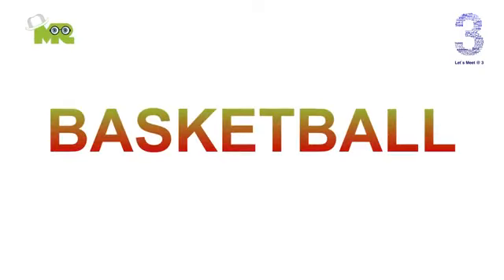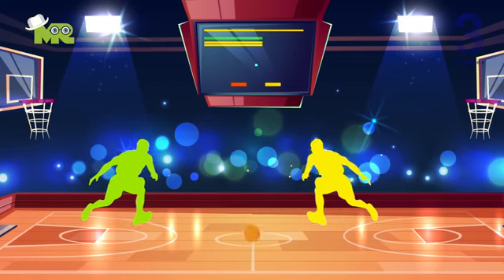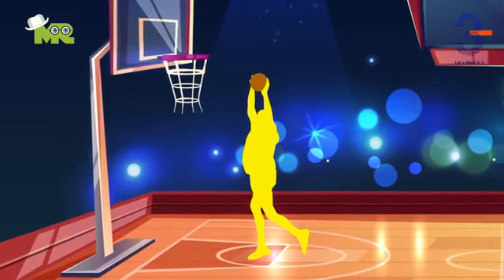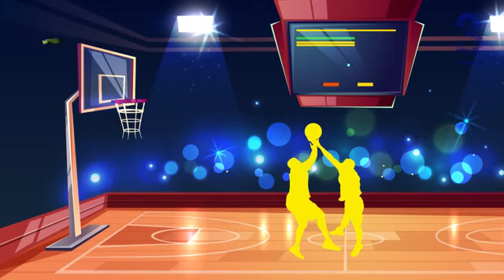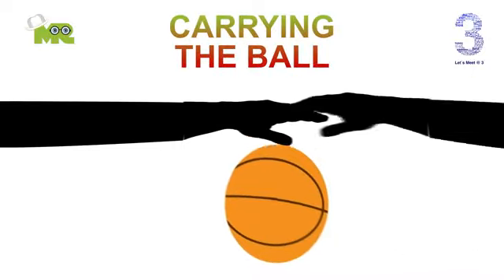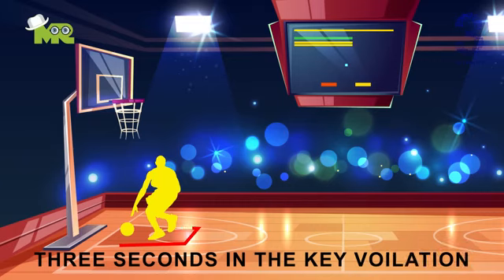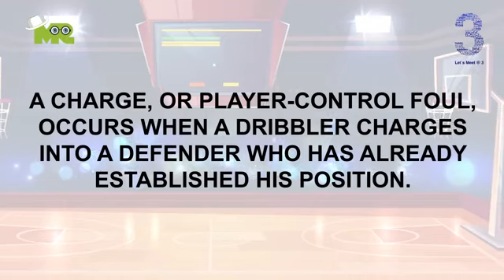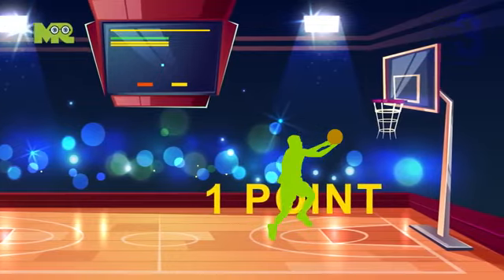5 July 2026